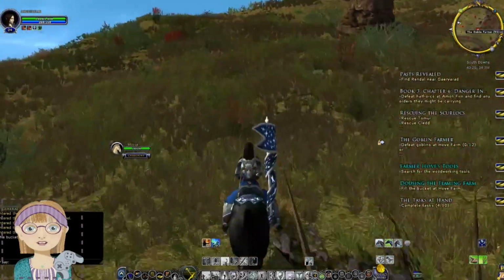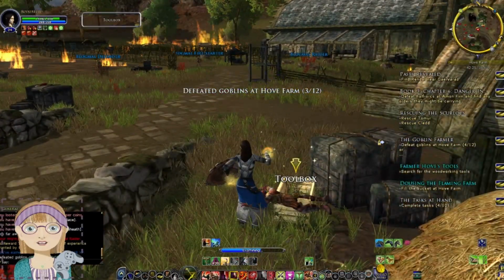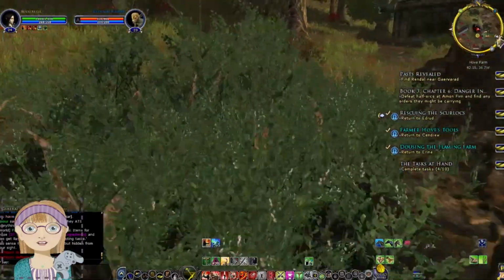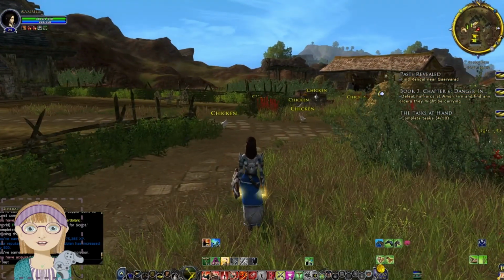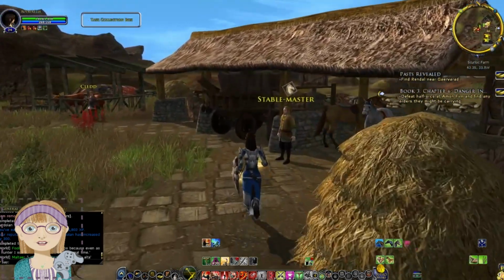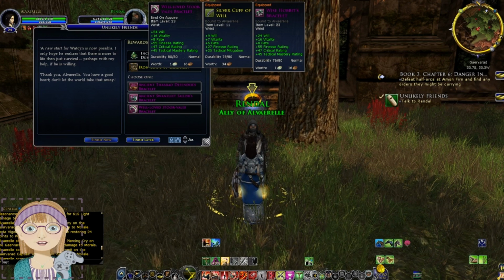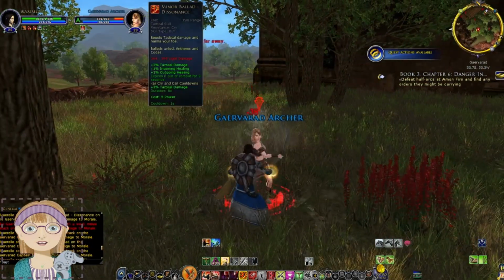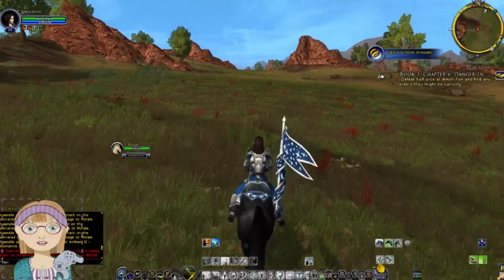LOTRO - Before the Shadow - Helping the Hoves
Today we head out to the Hove Farm to help them out with their goblin woes and afterwards, head out to help one more ranger with some brigands. Our obligations tended, we can continue with our main quest next time, as we work our way though Cardolan to Breeland.

Goal met! I will be purchasing the Diablo IV Ultimate edition to play on launch. Thank you to the generous supporters who made this possible! Any money over the goal will be set aside for computer upgrades now. First up - hard drive space!
But, as always, your views, likes or dislikes, and comments are the best  support and always appreciated!